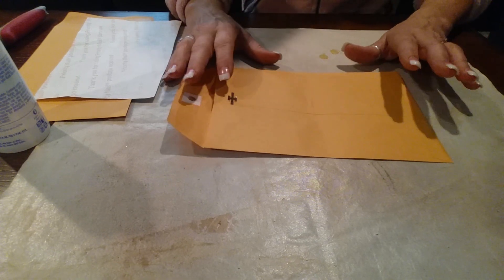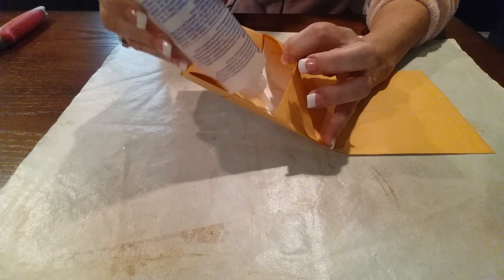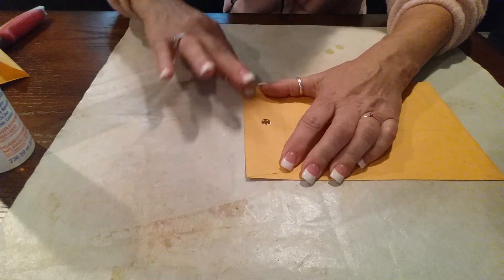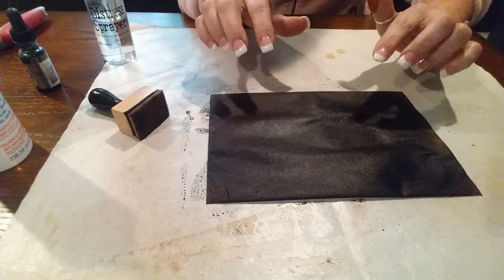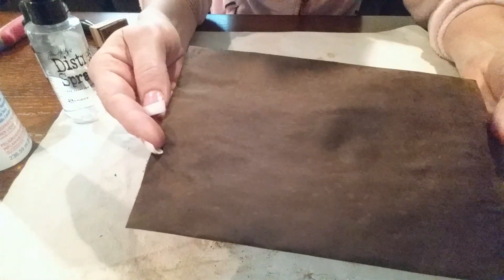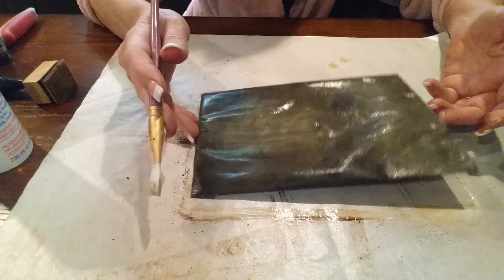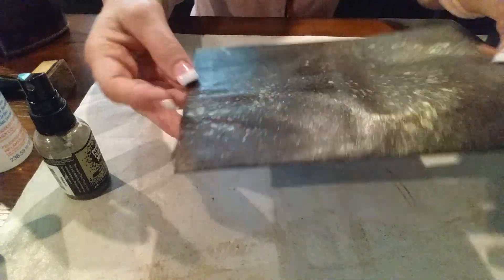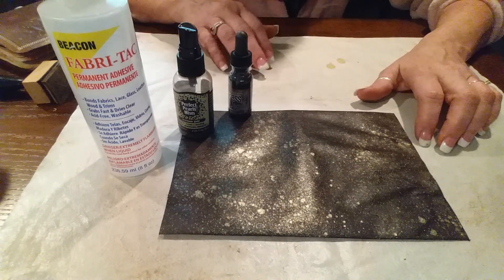tutorial How I make my leather looking journal covers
How i make my Leather looking junk journal covers using a envelope